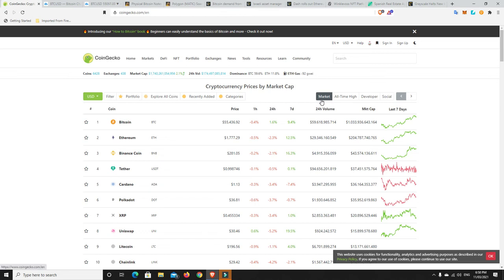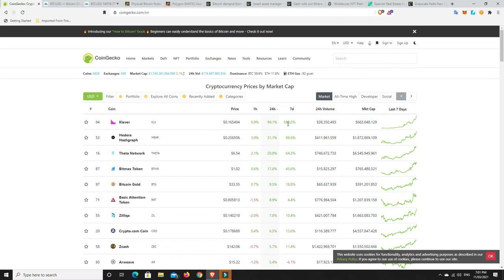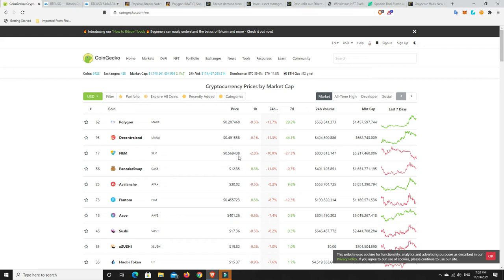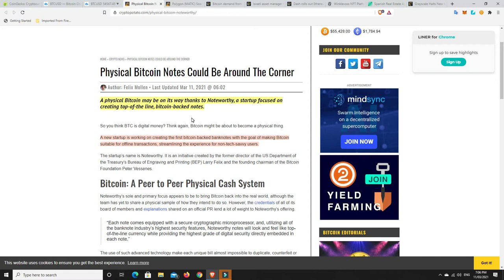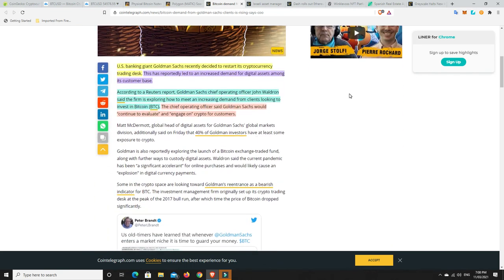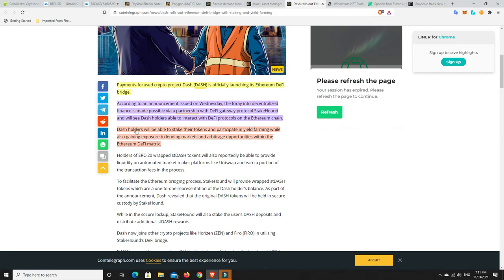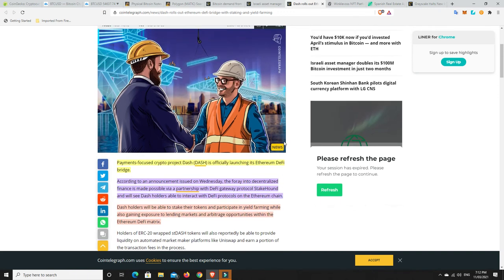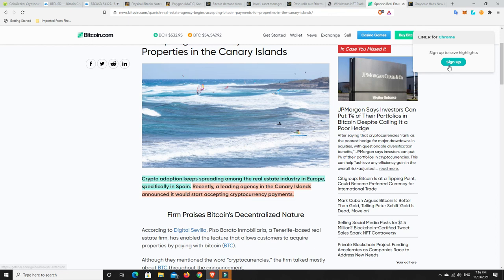Polygon to be listed on Coinbase and would you want physical Bitcoin?